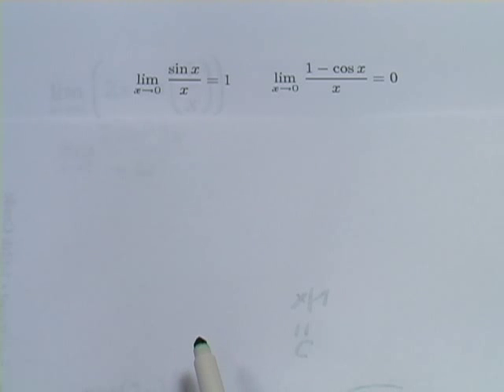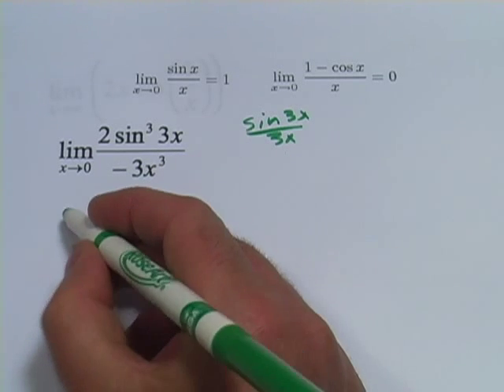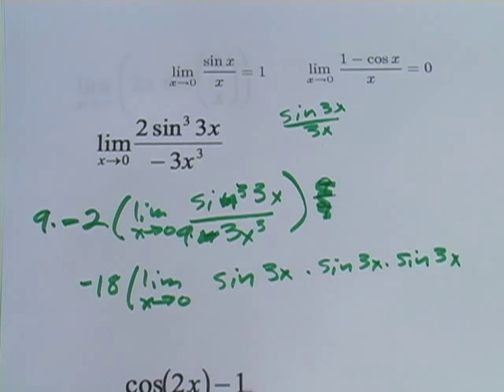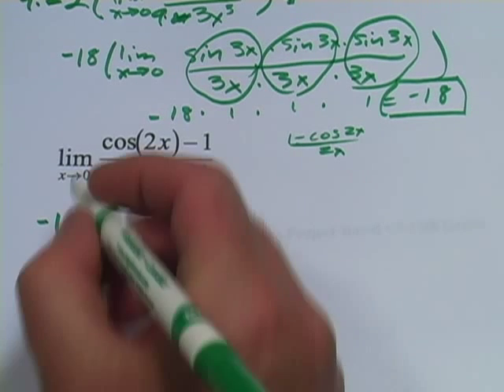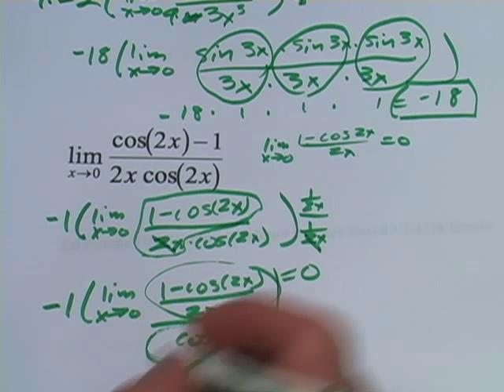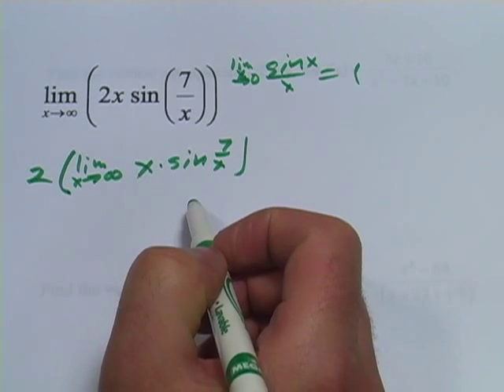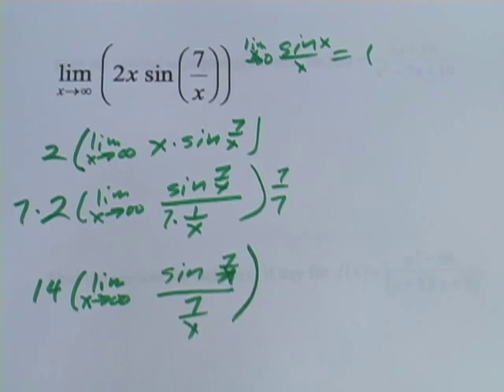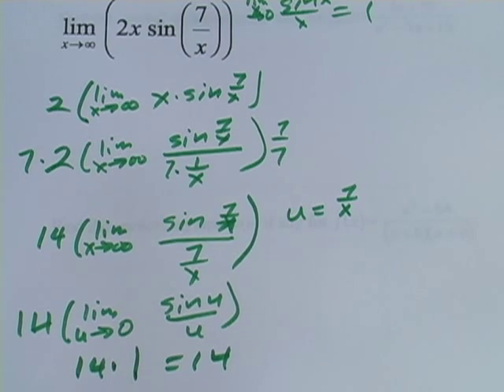Calculus: Special Trig Limits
How to calculate limits involving the limit of sin(x)/x and 1-cos(x)/x